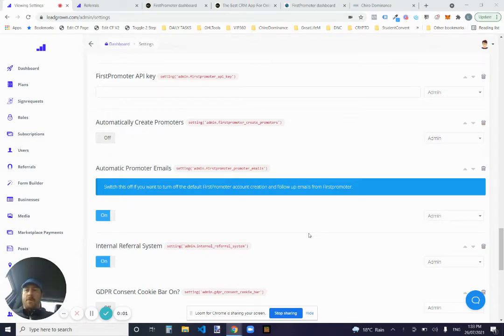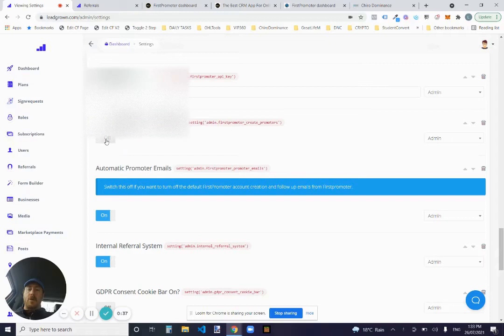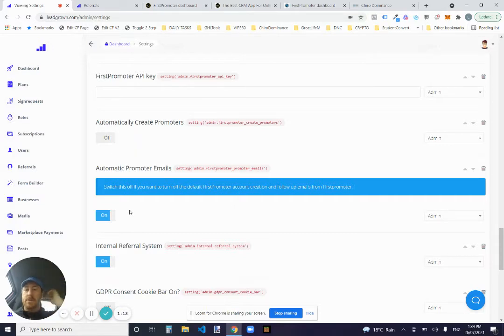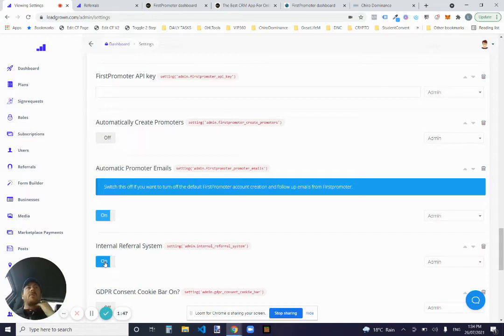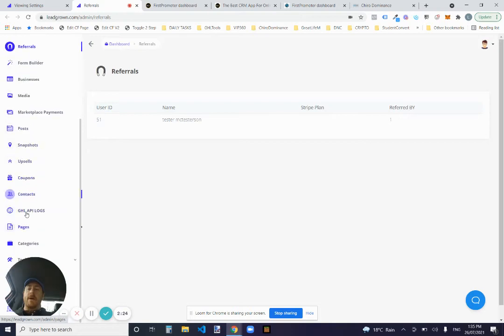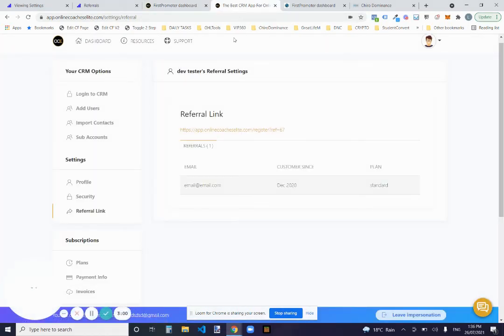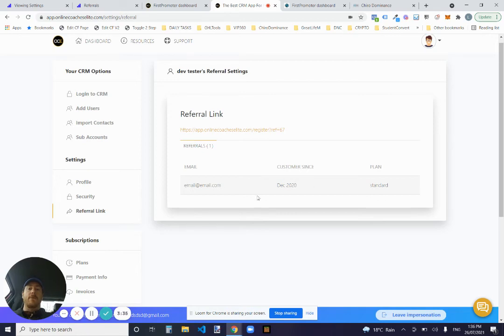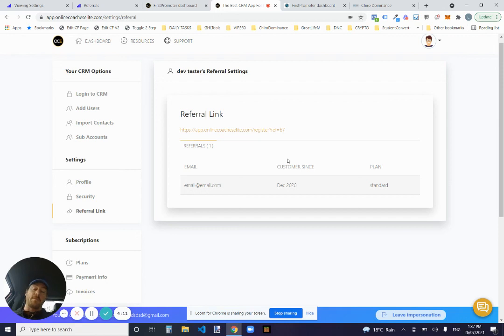FirstPromoter Direct Integration GHL Tools SaaS Wrapper to HighLevel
How to direct access and integrate FirstPromoter to HighLevel, without Zapier. Without needing to log into FirstPromoter. Without your promoters needing to log into FirstPromoter!!
This will automatically create new promoters at sign up. Issue them their link, and track their referrals.